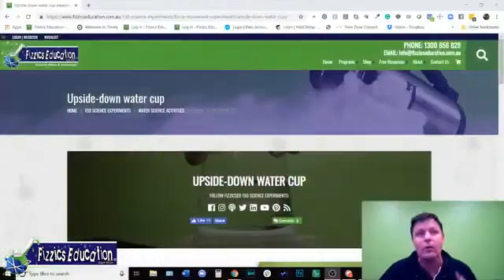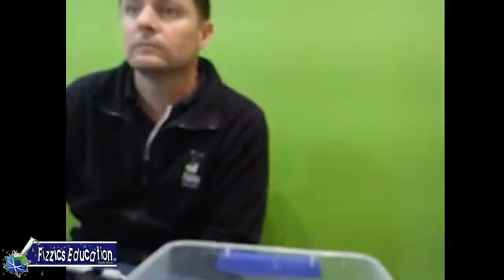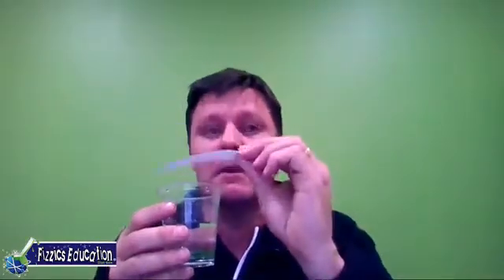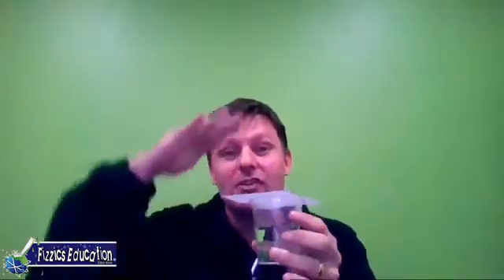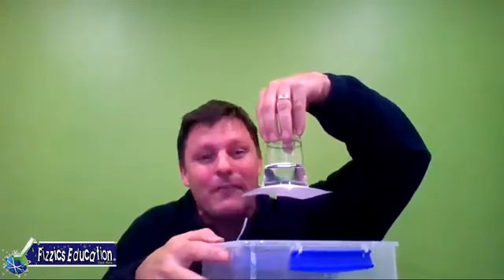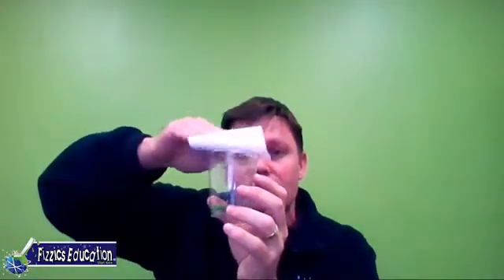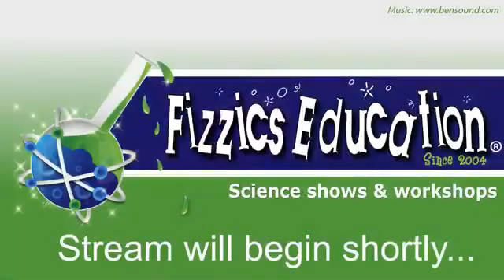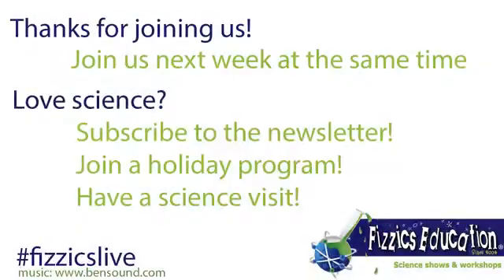How the Upside down water cup trick works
Find out how you can turn a cup of water upside-down and not have it spill out! It's all about pressure and you can easily do this at home. Part of over 150 free science experiments on the Fizzics Education website